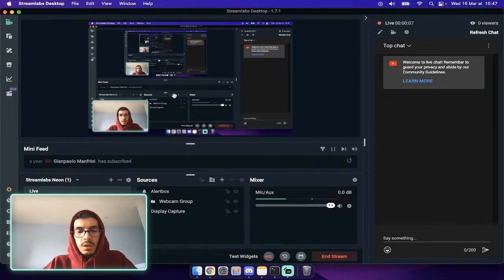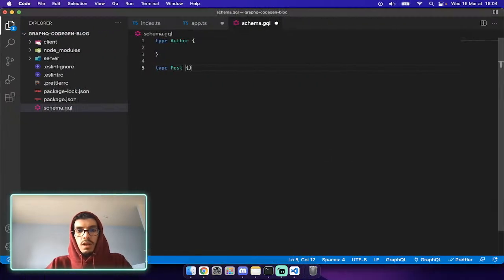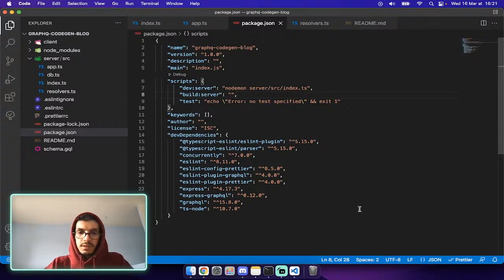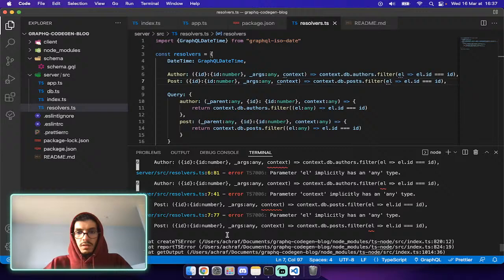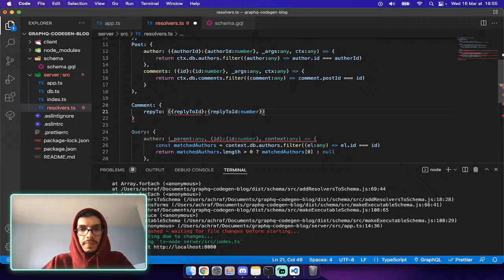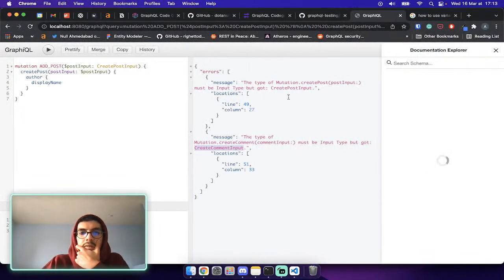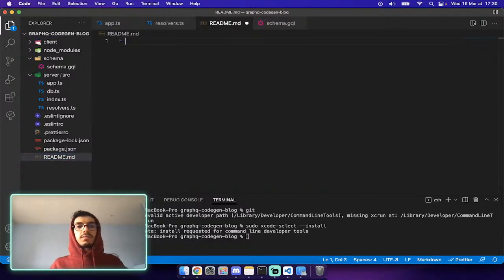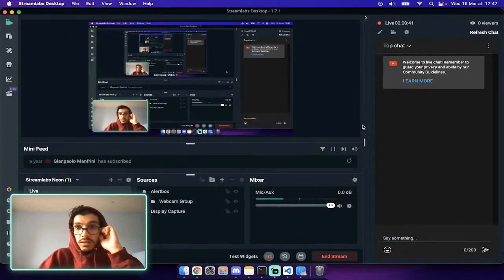Builders Build #1 - GraphQL codegen for Fullstack Typescript React Applications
Writing a blog post about graphql-code-generator in a fullstack typescript application with Express and React

Using:
- Express-GraphQL in the backend
- React-Query in the frontend